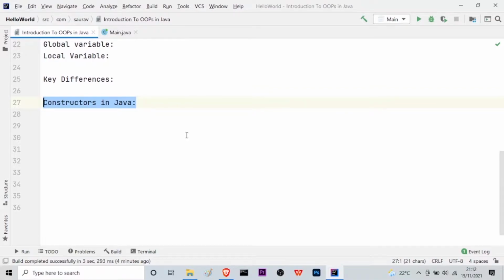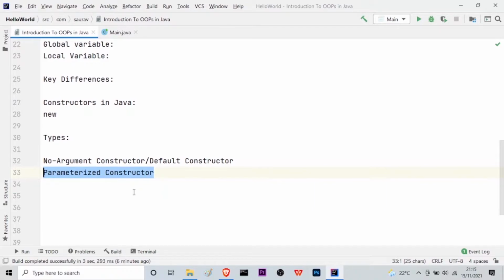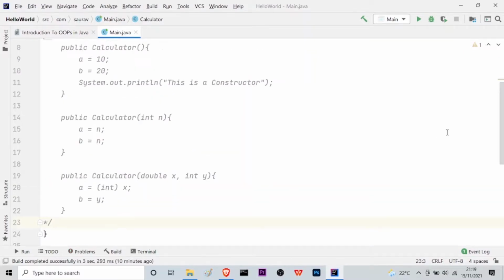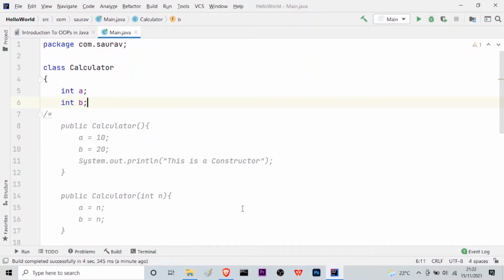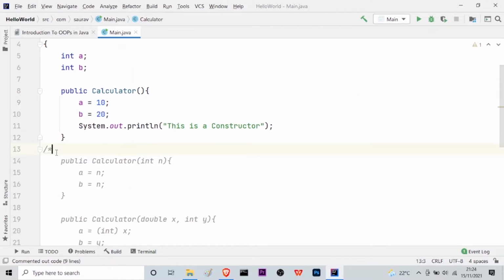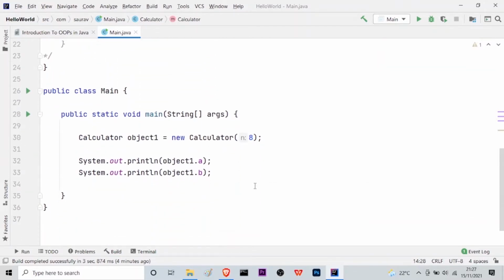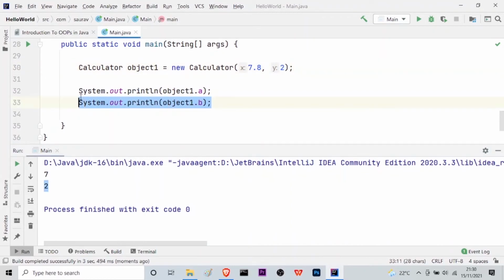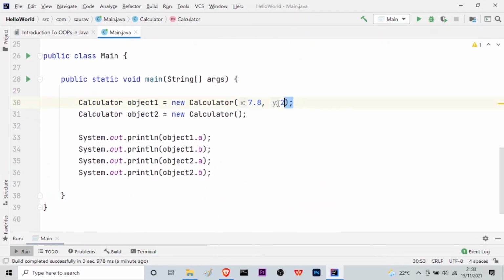Constructors In Java || Java OOPs Concepts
In this video we have discussed about a very important topic in Java which is Constructors in Java. This is a very pivotal concept in Java OOPs concepts. We have defined the two types of constructors in Java which are:
1. Default Constructors
2. Parameterized Constructors

⭐️ Contents ⭐
⌨️ (00:00) Introduction
⌨️ (01:15) Constructor Definition and Types
⌨️ (04:40) Default Constructor Definition
⌨️ (05:07) Parameterized Constructor Definition
⌨️ (05:50) Some Example Programs & Constructor Overloading Concept